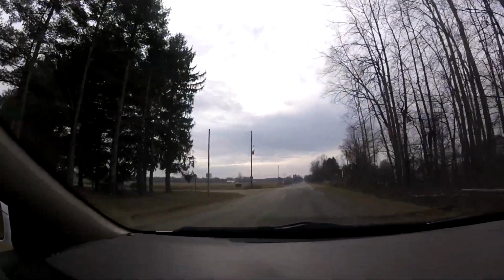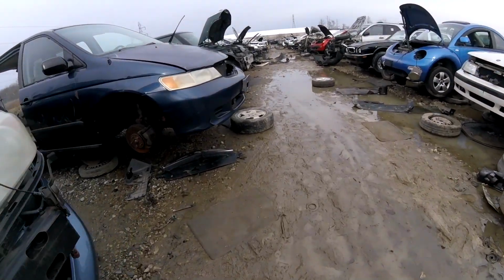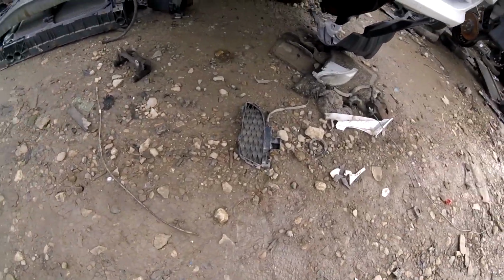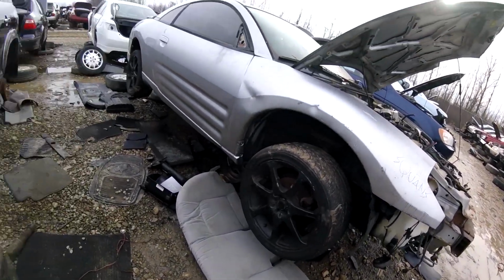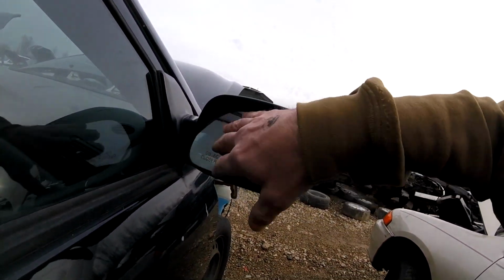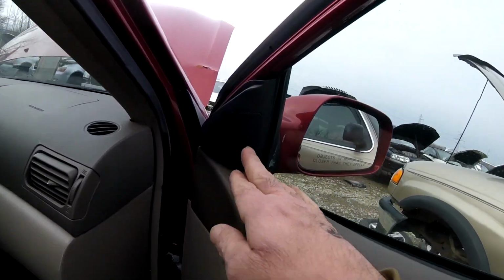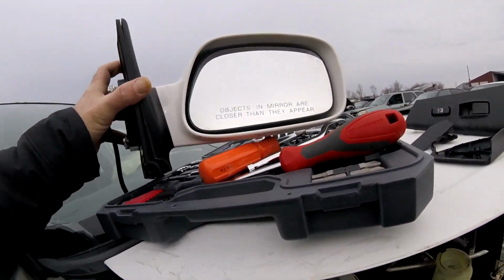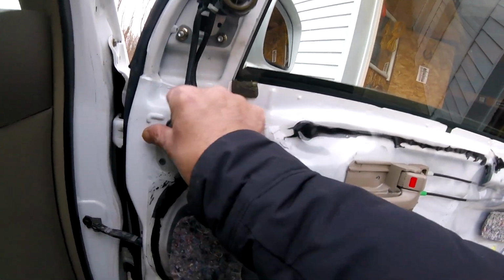Toyota Corolla in The Junk Yard - Hunting for parts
Toyota Corolla in The Junk Yard. Looking for parts in the junk yard for the 03 Corolla. I call it, "Air Force One".